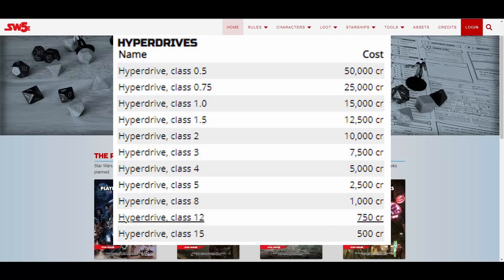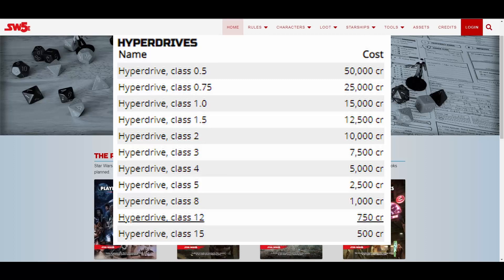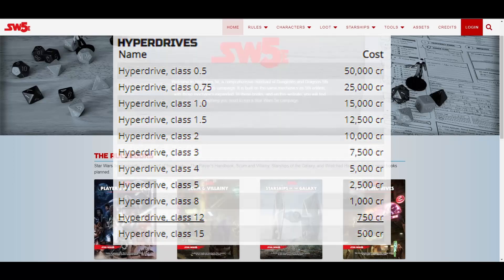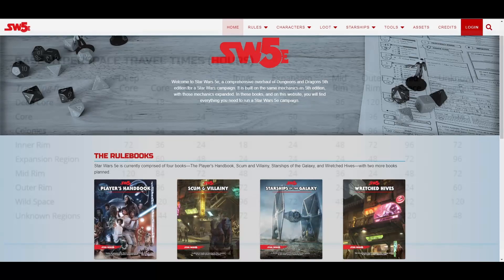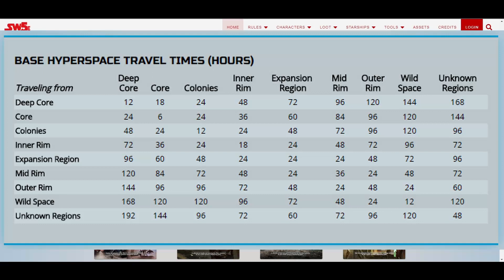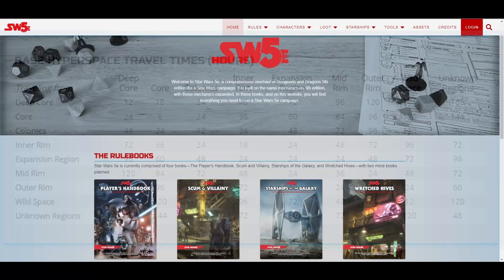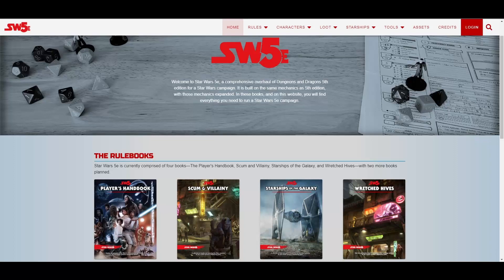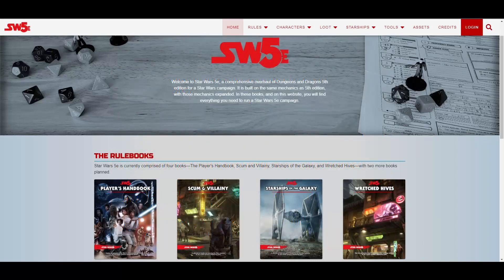SW5e SotG2.0 |Play Tutorial 4| Hyperspace Travel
A video explaining how to handle hyperspace travel. Depending on how far you want to go with it, hyperspace travel can vary in complexity.